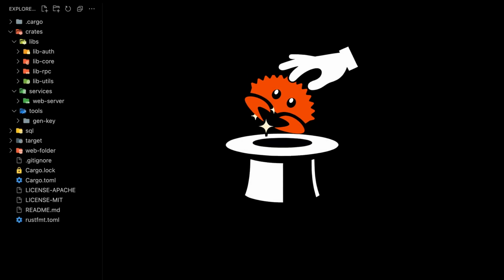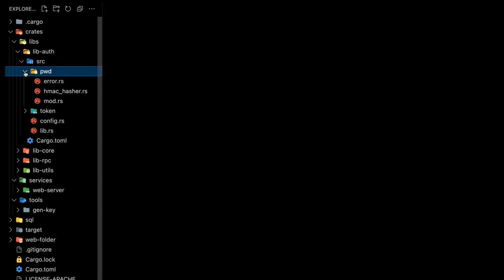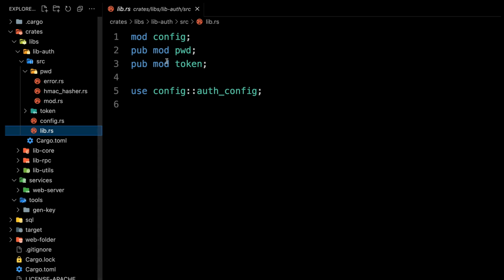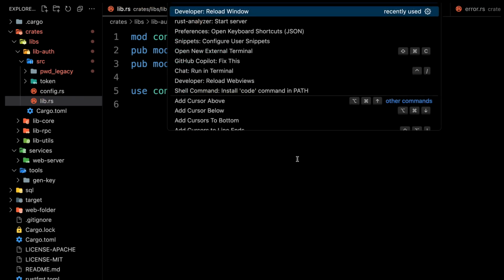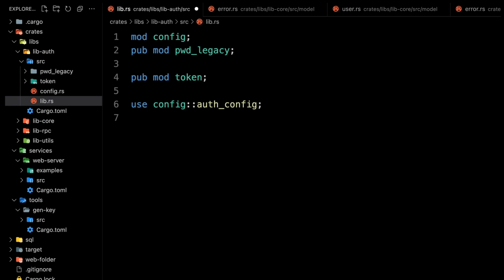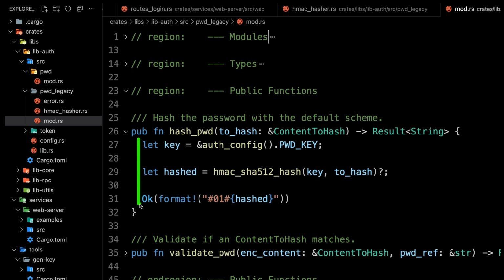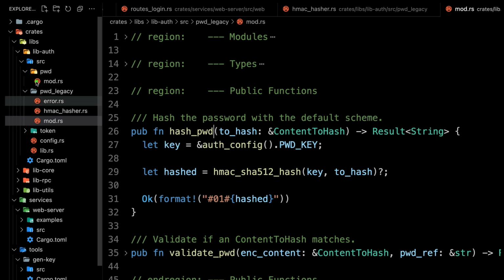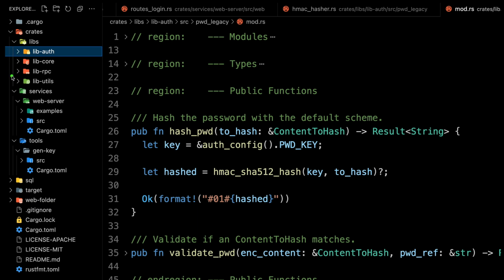Rust Quick Refactoring Trick (Rust Programming Tips)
How to refactor a module in larger codebase - A trivial but useful little trick I use when refactoring my modules or sub-crates. Adding the `_legacy` suffix, create the new one, write unit test and all, and do the find-and-replace once all shiny.

This allows to start from "fresh" while still having the code base infrastructure.

Let me know if you'd like to see more videos of this type. They could be a fun complement to the bigger ones.

== Other

Other notes:

- VSCode with Google Material icon themes (with some customization)